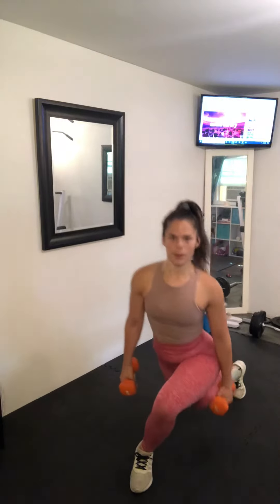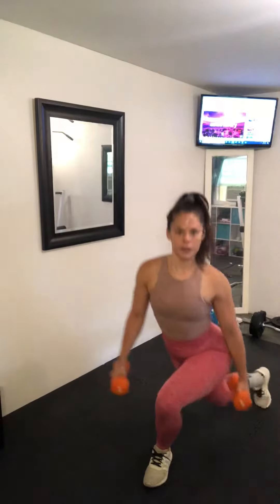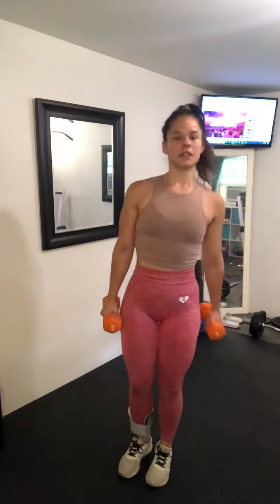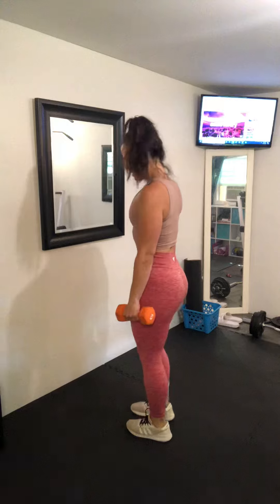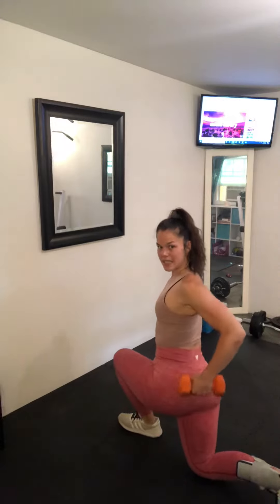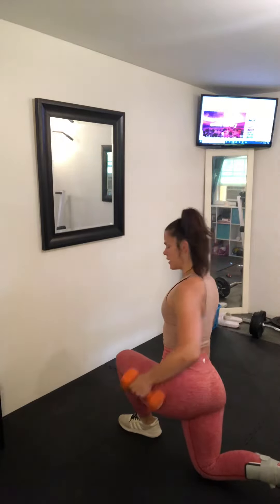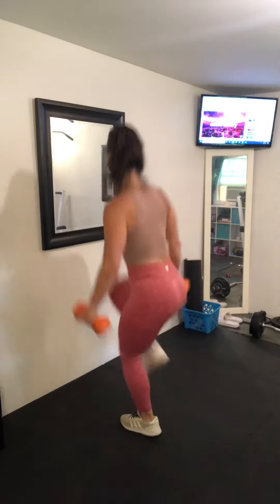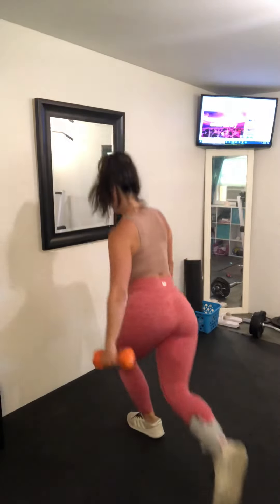Curtsy squat to single leg jump - MadisonMuscles